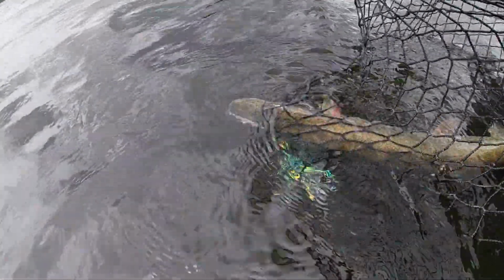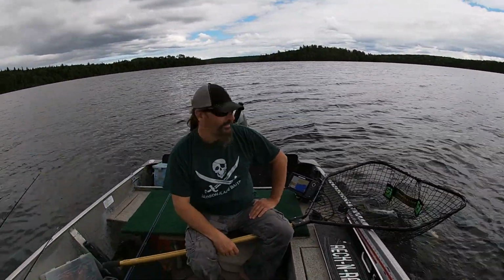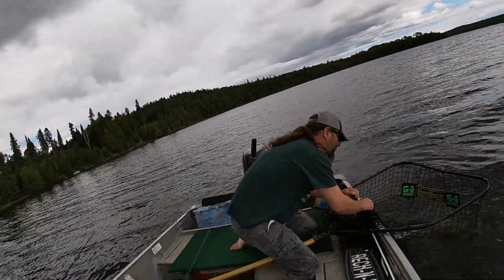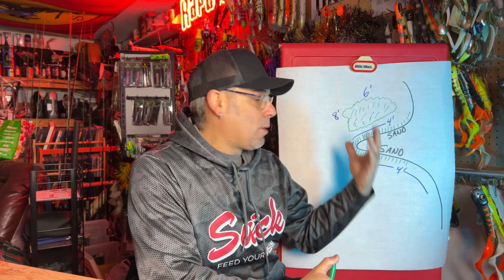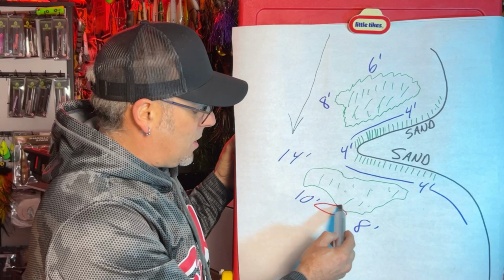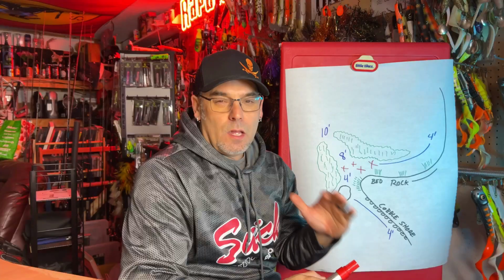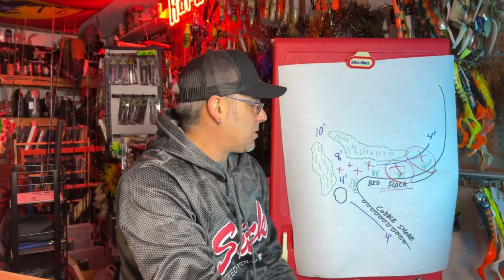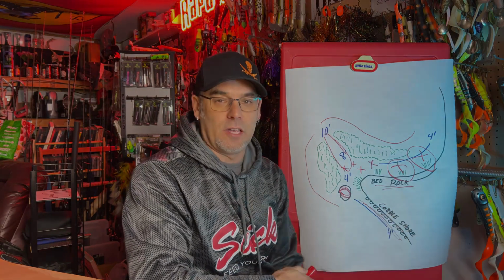BREAK DOWN NEW MUSKY WATER!! Off the Grid to find new fish!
Early July 2022, Dave and I went in search of new-to-us musky water. We had some local intel on what the fish might be using for cover. Using satellite photos we marked what looked like good spots to start, and we applied it once we were on the water.
We boated some fish, but more importantly we learned a lot that day about this body of water.
Being able to break it down and find a pattern not only helped us here, it helped us on other bodies of water in the area.
Going in with a game plan is always a good idea, and we had a goal and achieved it on this trip.
Hope you enjoy, and thanks for taking the time to watch!
0:00 intro
0:21 Let's go
4:15 break it down
8:14 how we break down new spots

Intro music, written and performed by Glenn McDonald.

Camera's used, Gopro hero 3+ hero 4 hero 7 hero 8
camera post provided by EZ Cam Post

Edited on Macbook Air M1 using Cyberlink Powerdirector 365